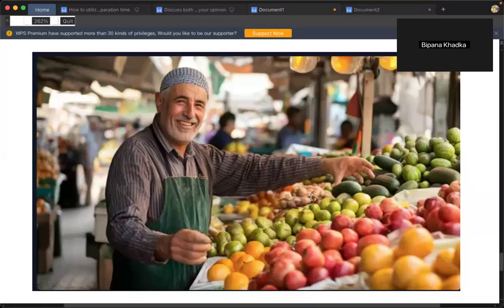TEST A: Oxford ELLT Mock Test with Real Student! 🔥 Live Feedback & Band Score Tips! (Part 1)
🚀 Ever wondered what a real Oxford ELLT speaking test looks like? In this video, I’m conducting a mock test with a student, just like in the real exam! Watch as I assess their performance, provide live feedback, and share expert tips to boost your score! 🎓

📌 What You’ll Learn:
✔️ Real student mock test experience – see how it works!
✔️ Live feedback & corrections to improve speaking skills
✔️ Key mistakes to avoid for a higher band score
✔️ Pro tips to sound confident & fluent in your responses

🔥 If you’re preparing for the Oxford ELLT, this is a MUST-WATCH! 🚀✨